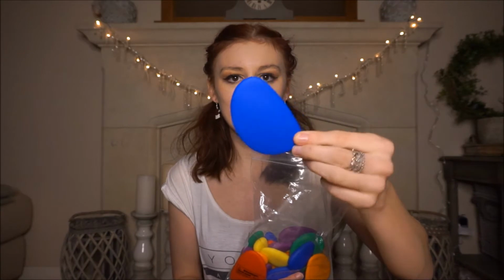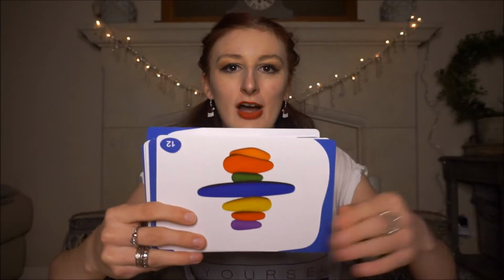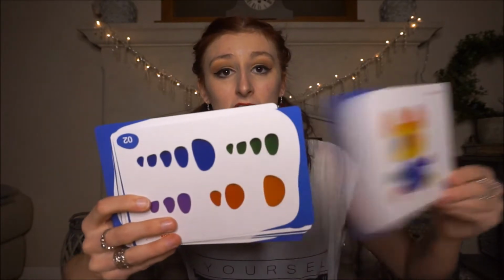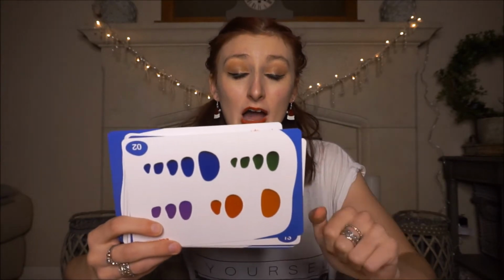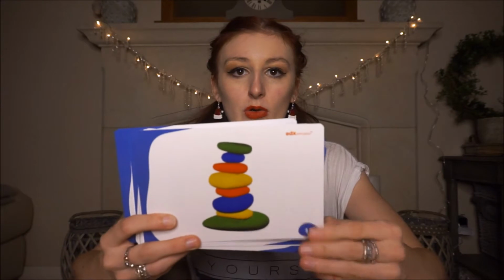Rainbow Pebbles! | 24 Days of Lilbits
24 Days of Lilbits - Day 7

We are an online store specialising in a wide range of learning resources, imaginative toys and affordable educational supplies. Our items have also been known to support those with Special Educational Needs, Autism and difficulties with Sensory Processing.

This channel is for product reviews, play inspiration and general chaos!

Our team consists of :
Sam and Sam : the founders of the company and not to mention, happily married!
Katy : our YouTube Guru who has Asperger's Syndrome and helps with our understanding of Sensory Aids
Lilbit and Lilbird : Sam and Sam's gorgeous little girls who like to help us give expert product reviews
Lilbump : our soon-to-be Lilbear

LilBits, Unit 318,
Vale Enterprise Centre,
Sully. CF64 5SY